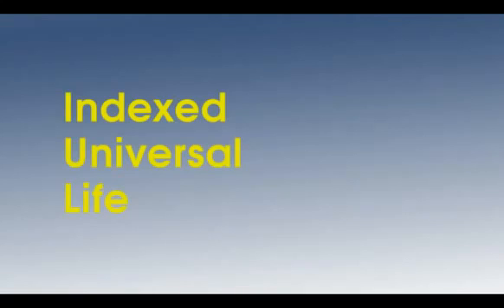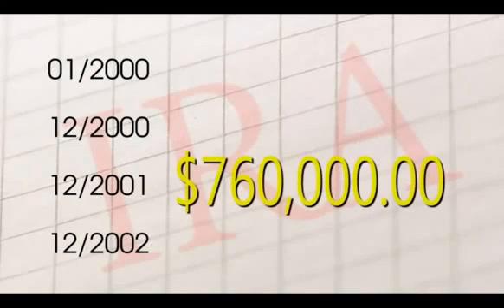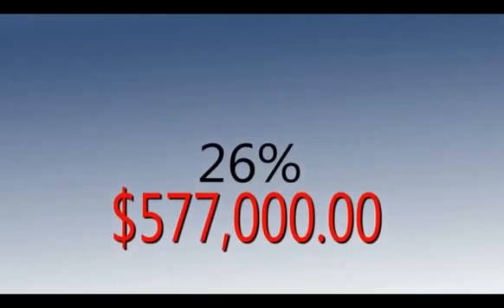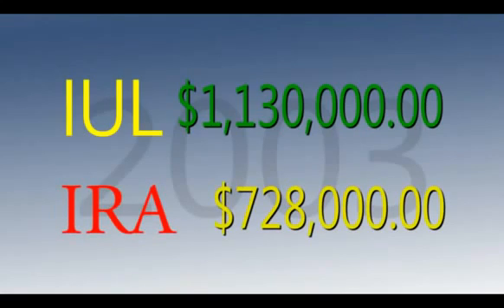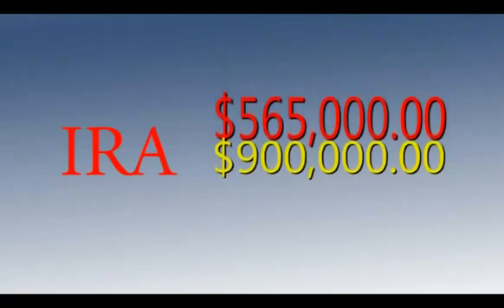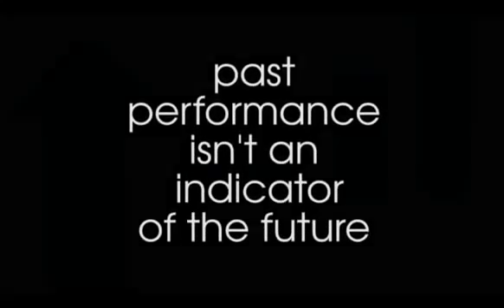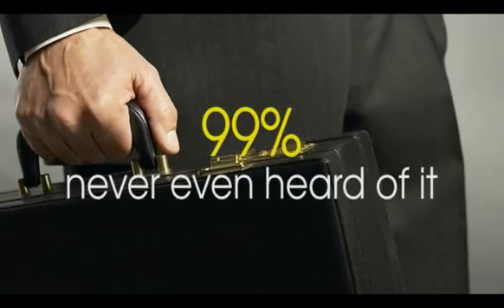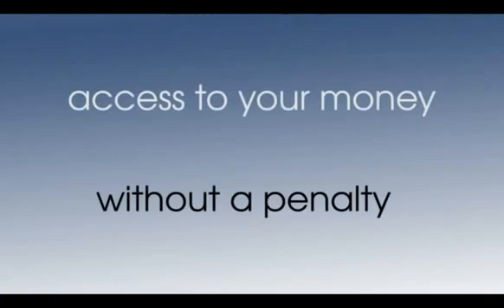What is an IUL? 3-3